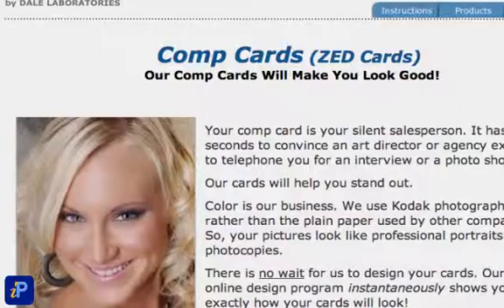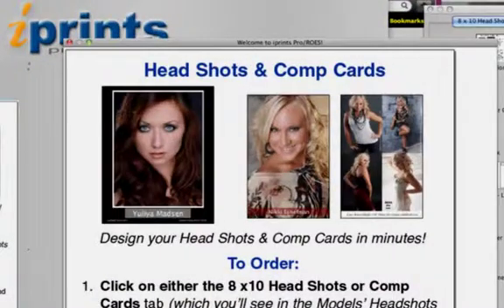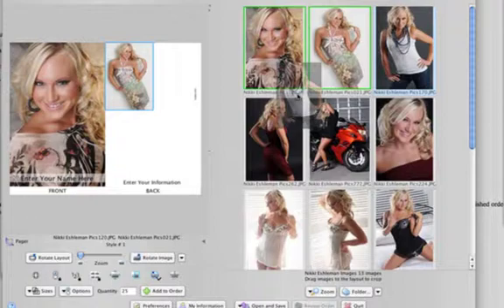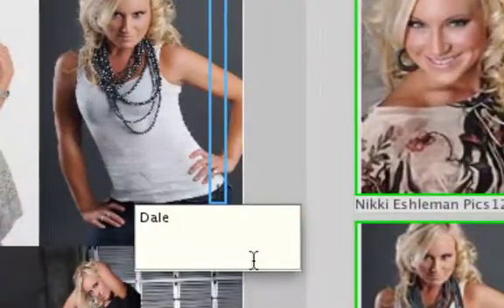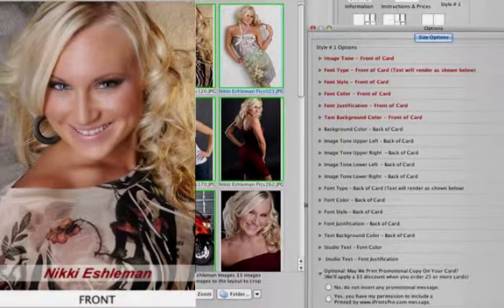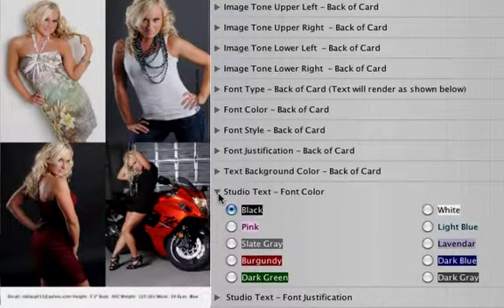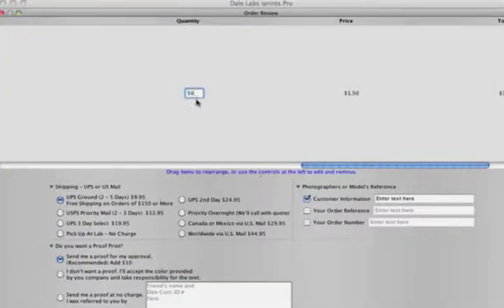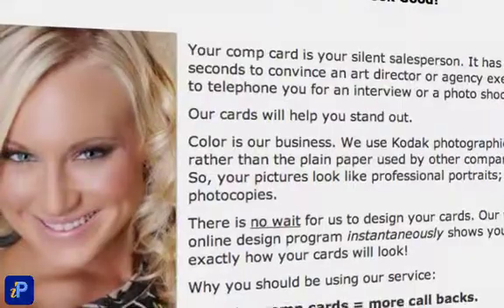ROES TUTORIAL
This video production is a description overview and tutorial on how to access and use the online application for photography headshot uploads.
The client provided the screen recordings and text.  I provided all the production value and narration as well as additional recordings and images.